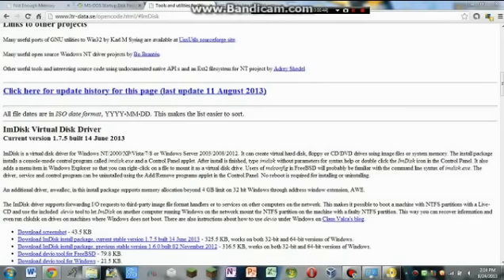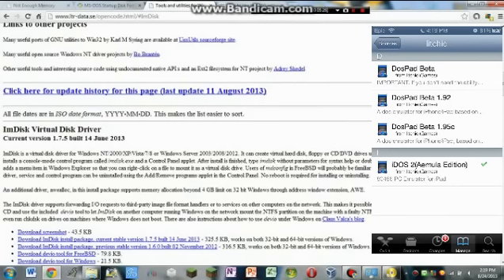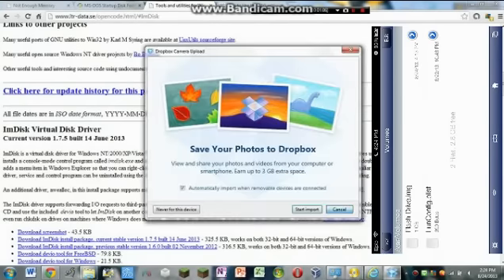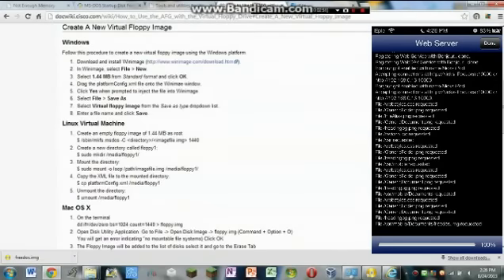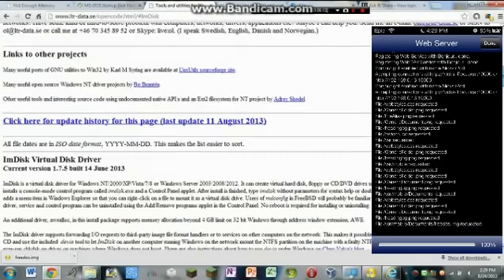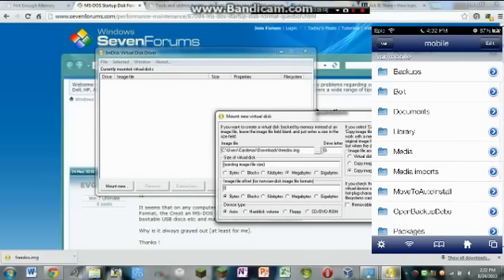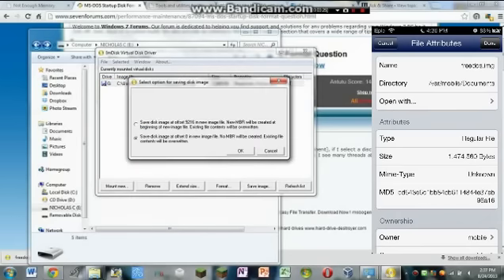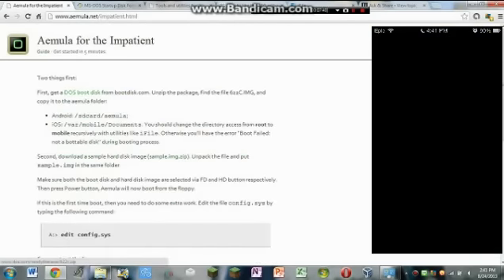How to install DOS (Windows) on an iPod Touch/iPhone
Hey guys, cardenaso10/11 here! Today I'll be showing you how to install DOS (that white text on black background "hacky" thing), and even tell you what programs you can use to make it look like Windows XP!!! (Although it will only run much older Windows programs, although it WILL run them).